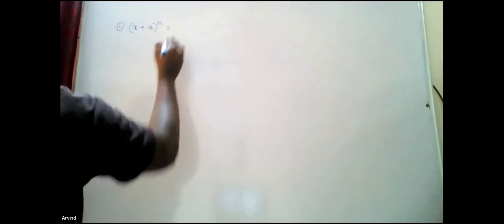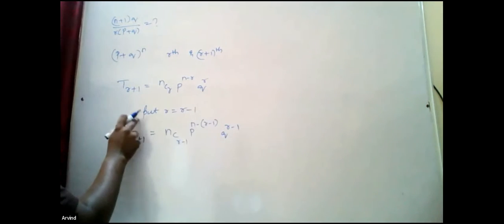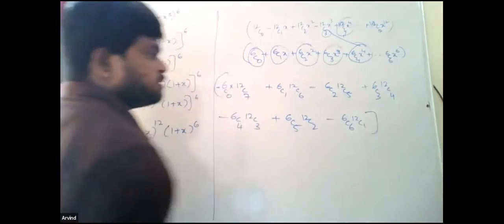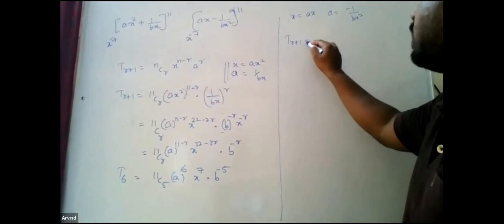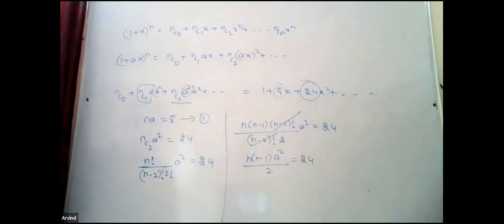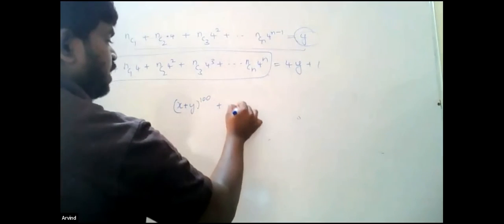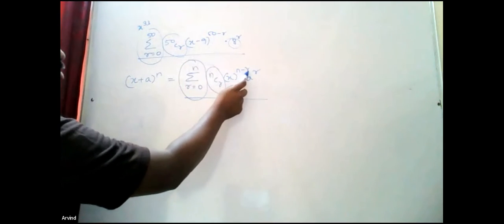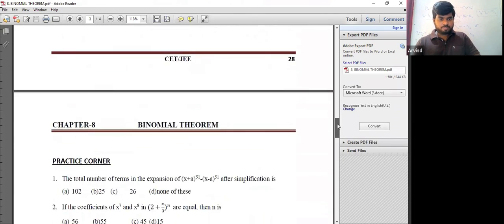CET CRASH COURSE CLASS 16 MATHS